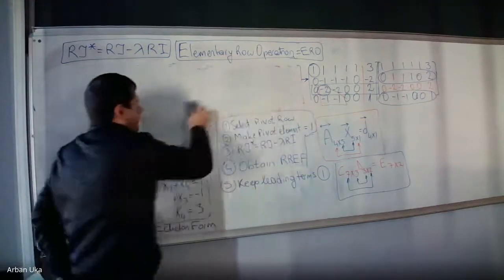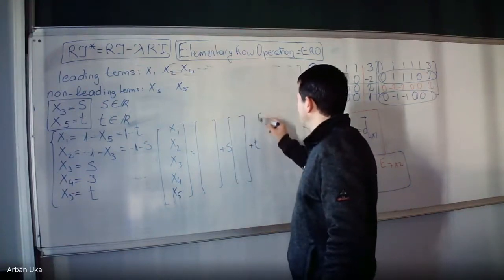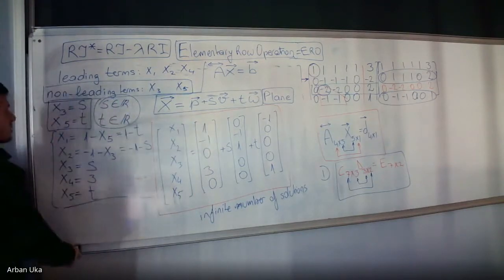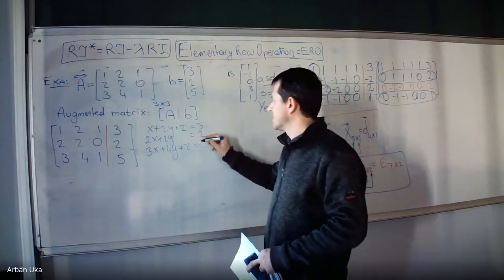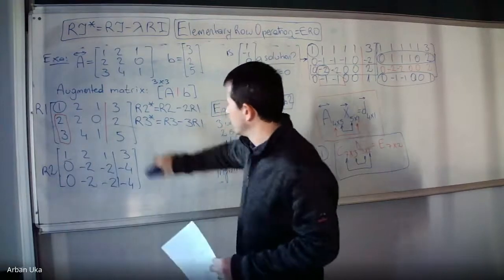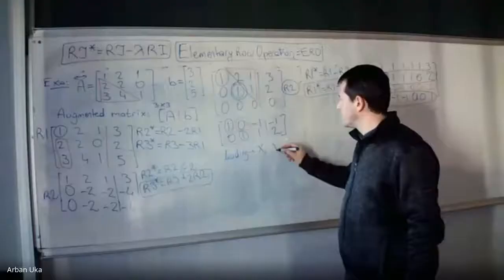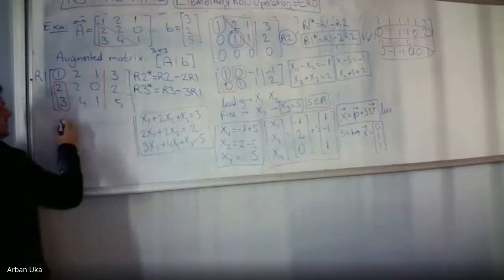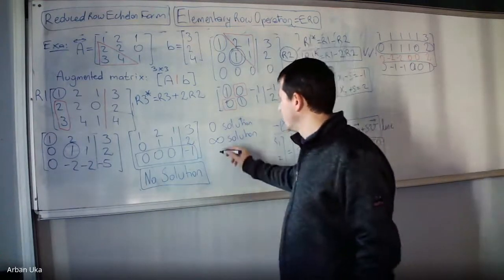CEN 105 Week 3 Nov 19 2nd